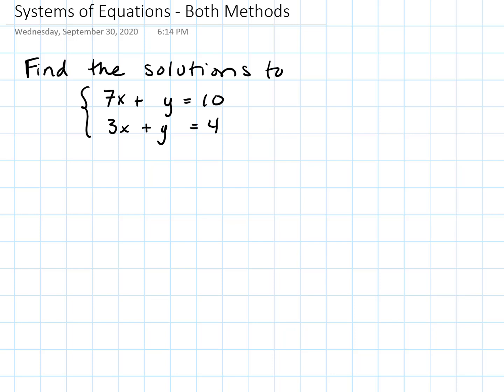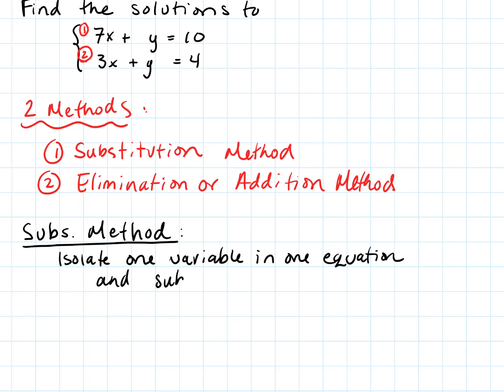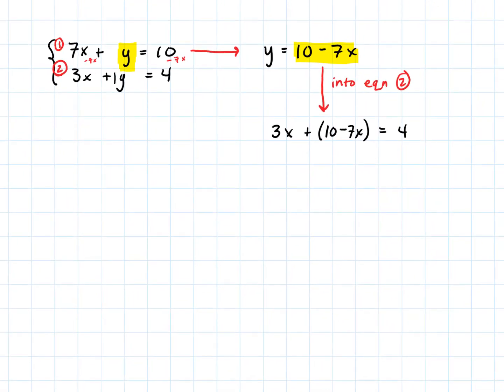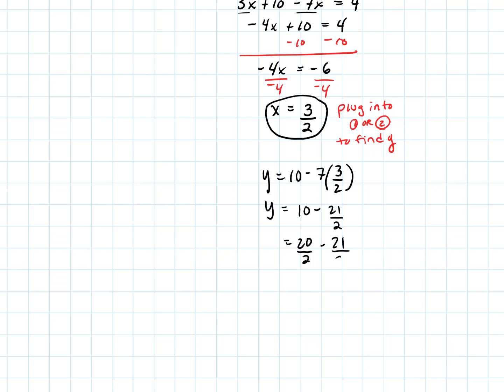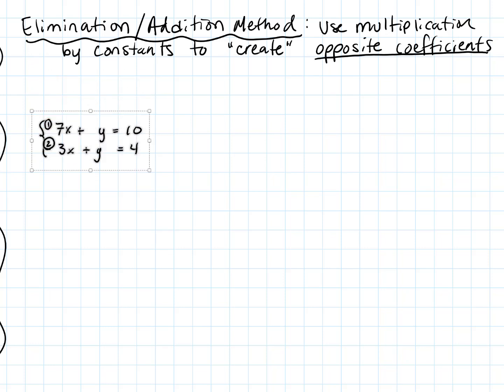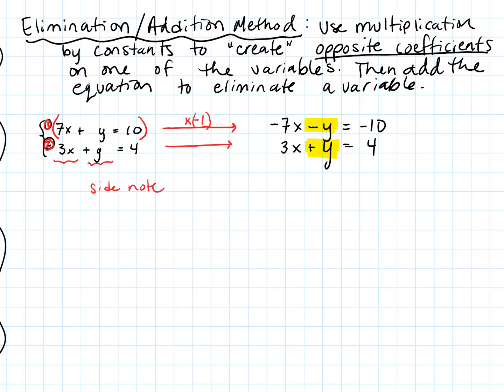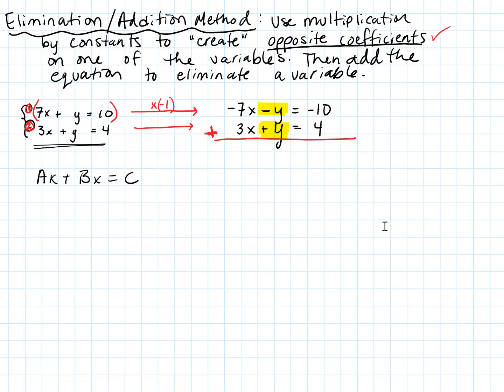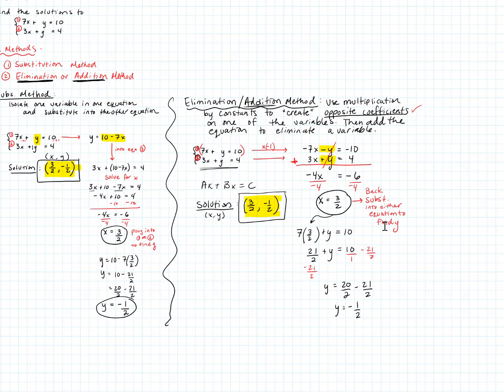Solving a System of Equations Using Both Methods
An explanation of how to solve a system of linear equations using substitution and elimination/addition methods.